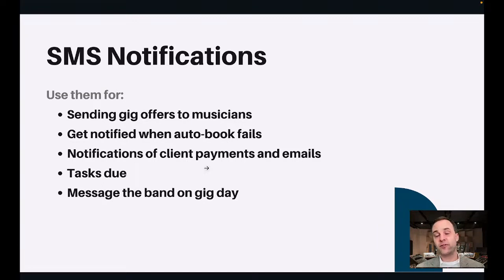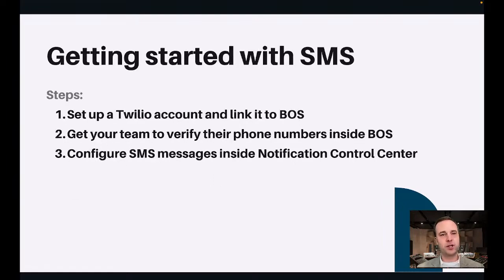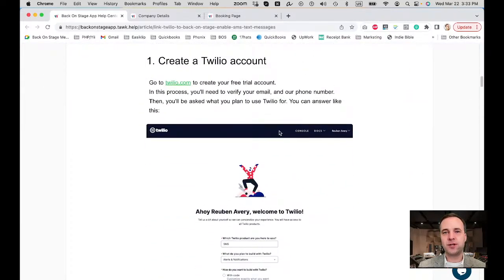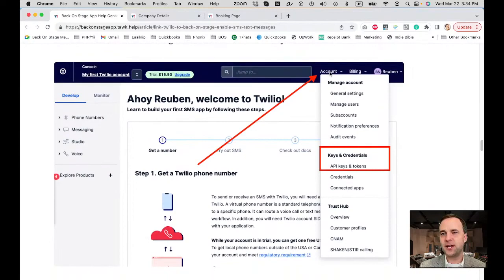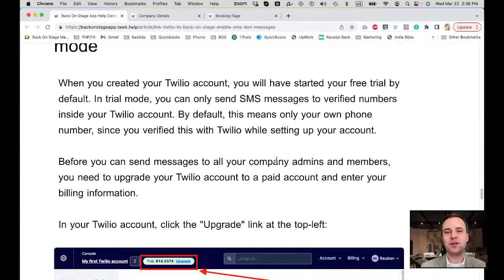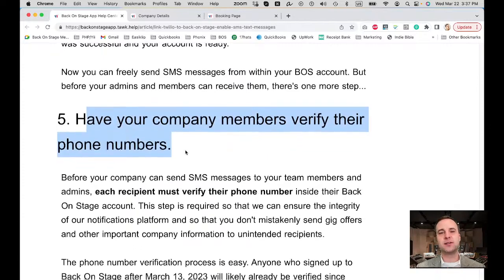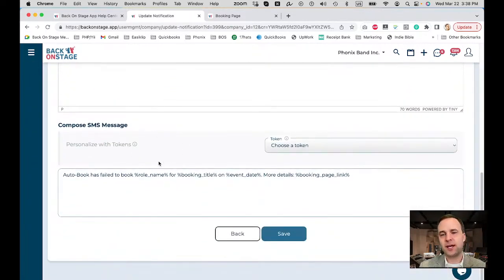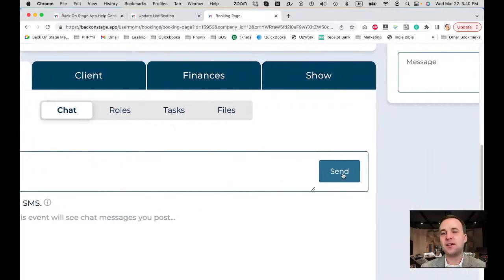BOSTutorials - How To Set Up SMS Notifications Inside Back On Stage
Inside Back On Stage app, enabling SMS notifications will allow Back On Stage to communicate with your company admins and members via text message.

In today's tutorial, Reuben covers how to set up SMS Notifications inside your Back On Stage band or company, and some of the best uses cases.

If you're just discovering Back On Stage app for the first time, you can learn more about our band, musician and DJ booking management software or to start your 30-day free trial today by visiting